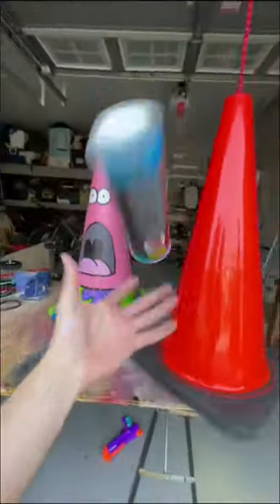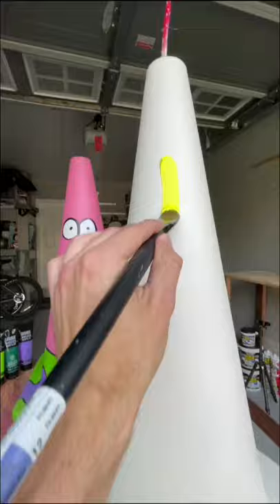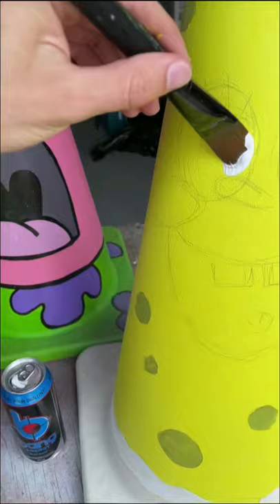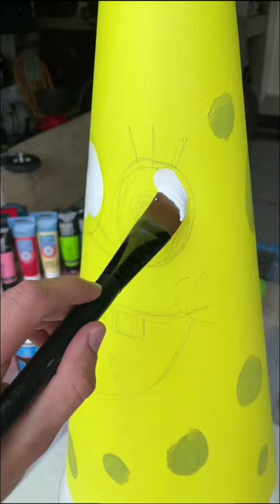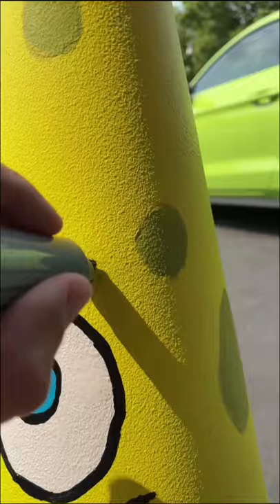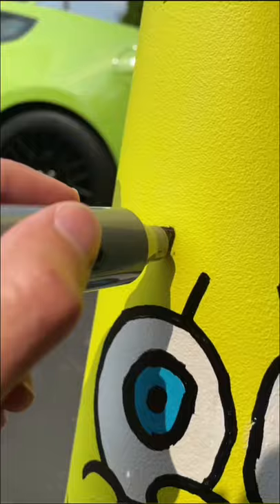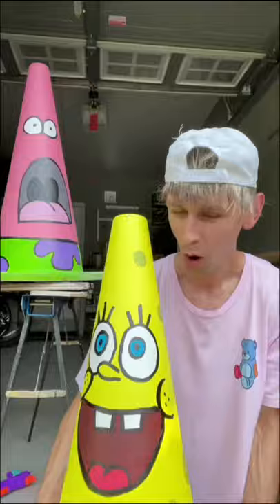Turning Traffic Cones Into Cartoon Characters Pt. 3 🚨🚨